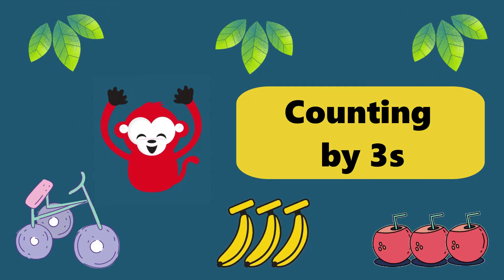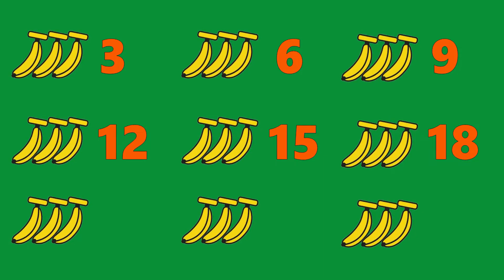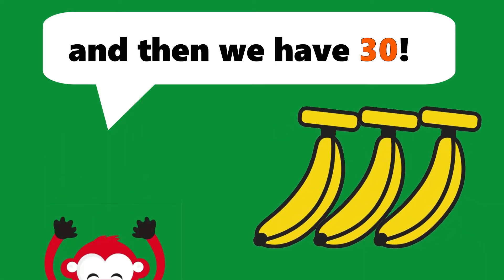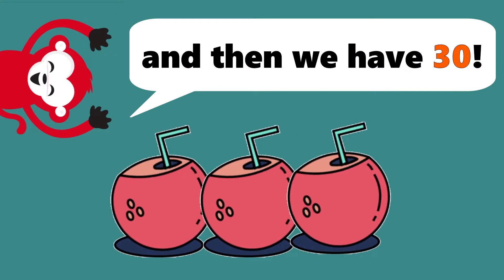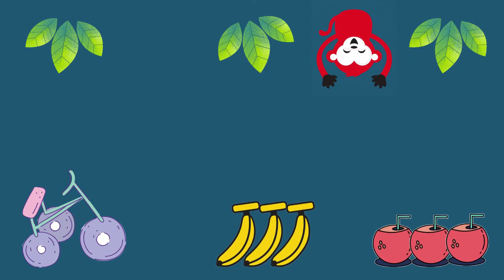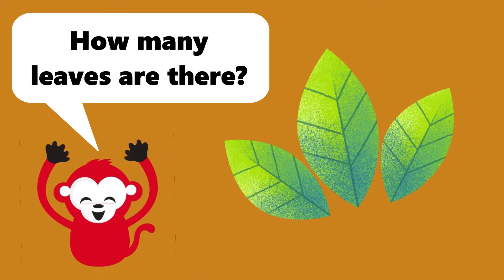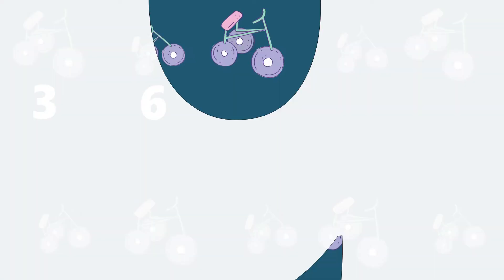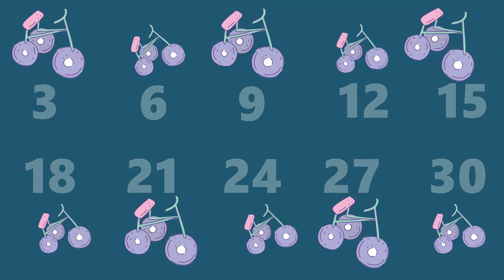3 Times Table Song | Count by threes | Multiplication Song 3 | Mathically Genius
Learn to count by 3s with this song! Sing it to the tune of 'Rain Rain Go Away'.